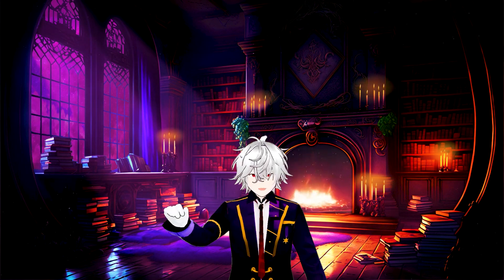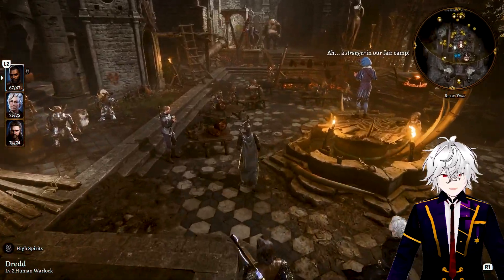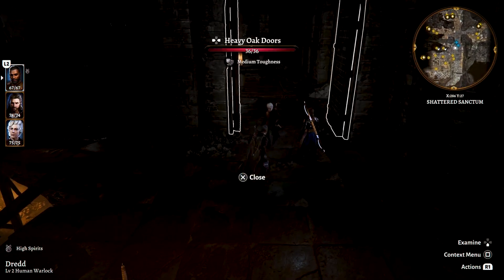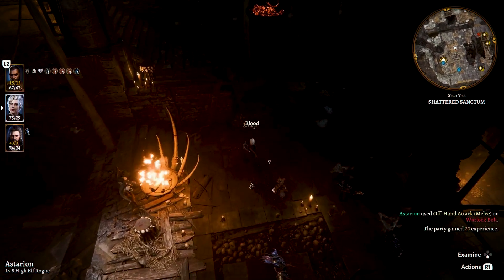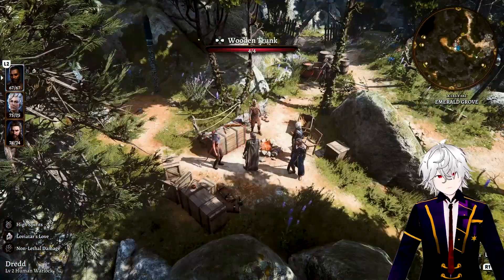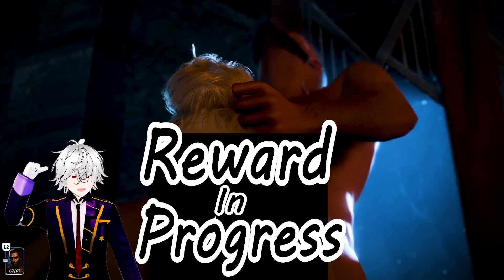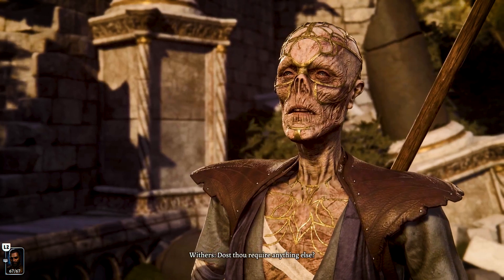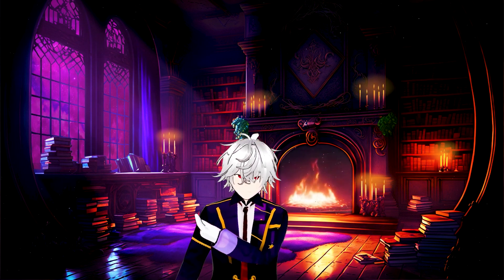I romanced Minthara Kept Wyll and Karlach in my party and Massacred the Grove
This is my guide of how to romance Minthara and keep Wyll and Karlach in your party all while doing it. Also managed to save Dammon from the slaughter of the grove.
Checkout and sub to RubberRoss. I borrowed bang bang for a few clips. Checkout his channel here:

Intro: 00:00
General Guide: 01:04
Goblin Camp: 2:15
Inner Sanctum: 3:44
Camp Prep before Minthara: 5:33
Meeting with Minthara: 6:44
Teleporting To grove before Raid: 7:13
Full Rest before Raid: 7:46
Starting the Raid: 8:41
Full Rest for Affection: 12:17
Mountain Pass: 13:10
Dammon Wrap Up: 15:17
Quick Recap: 16:24